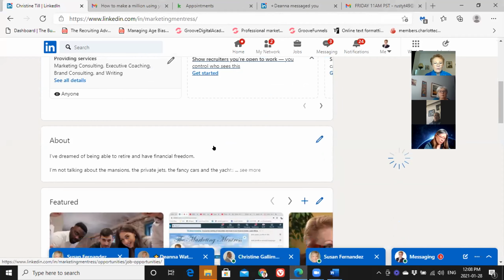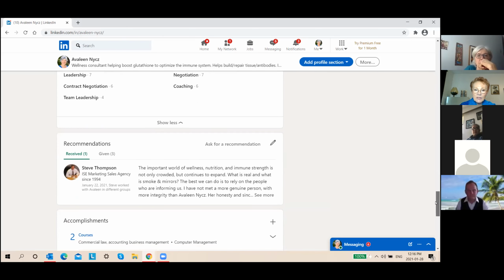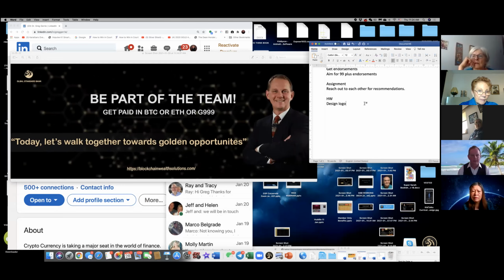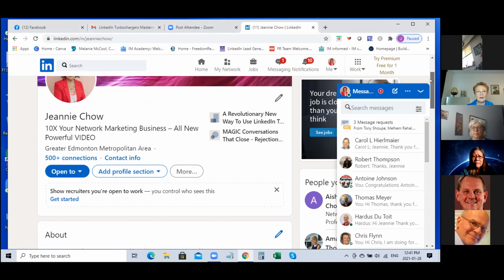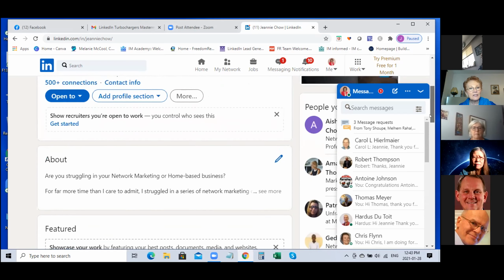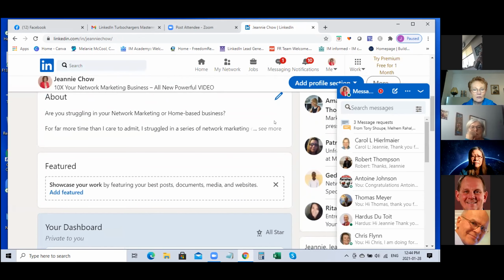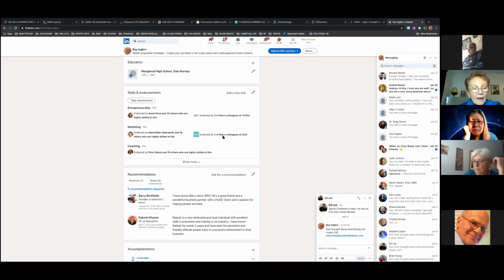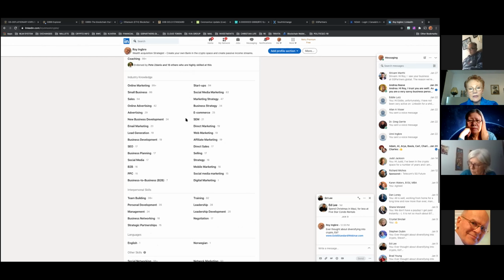LinkedIn Turbochargers Mastermind 4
Session 4 - LinkedIn Profile audits